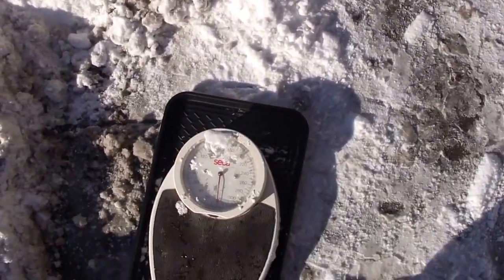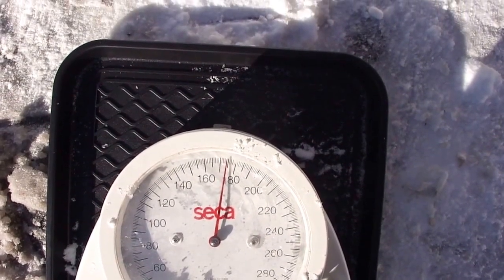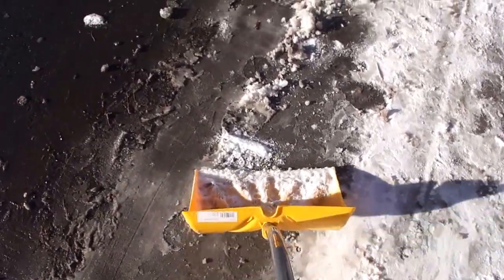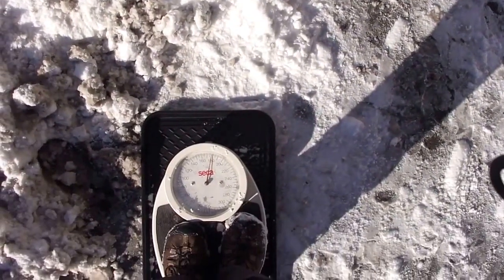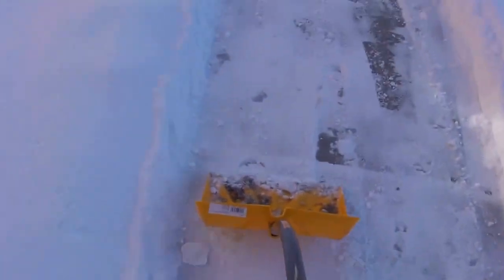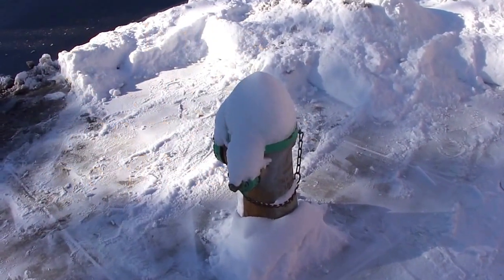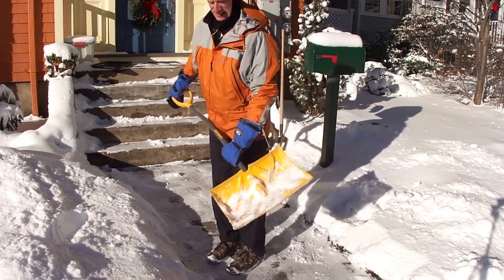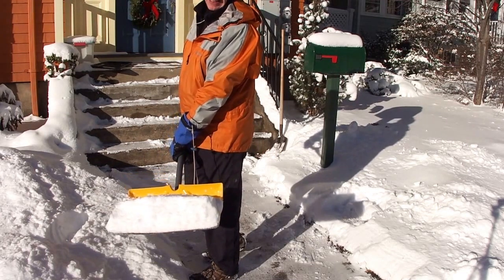100 Days Shoveling Fitness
Tom lifts waits, and walks.